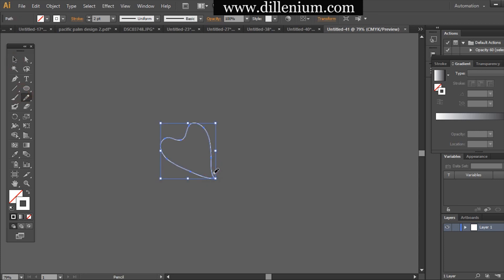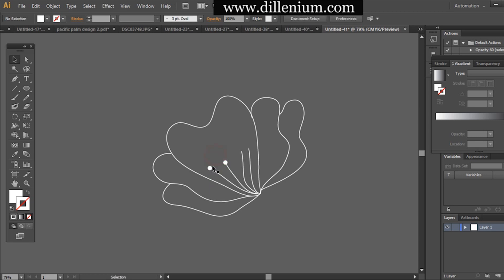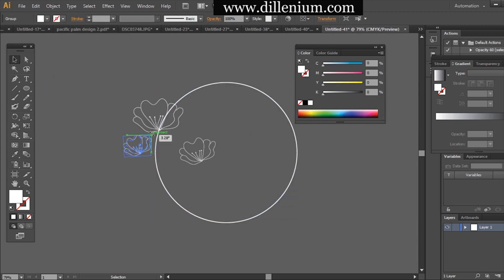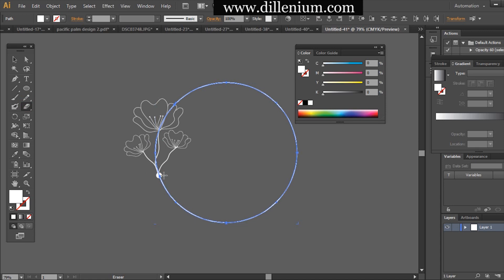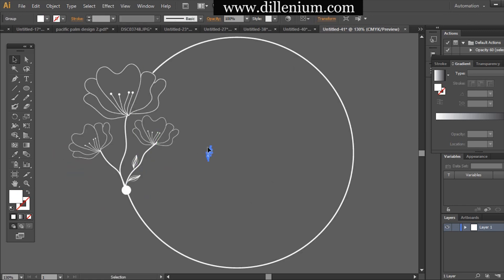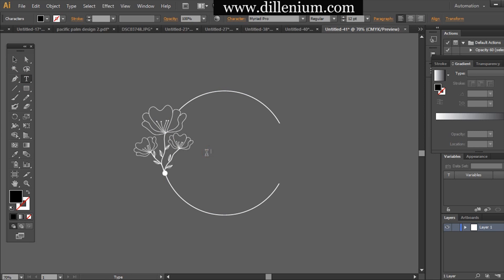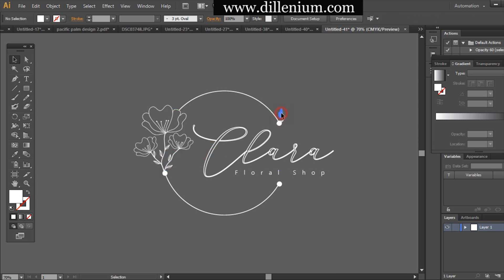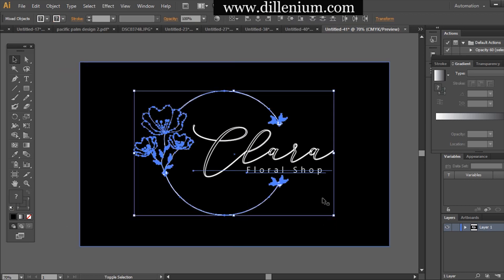How To Design A Line Art Logo - Adobe Illustrator Tutorial - Dillenium 66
Learn how to design a line art logo (video tutorial). Adobe Illustrator tutorial for beginners to create line art logo.